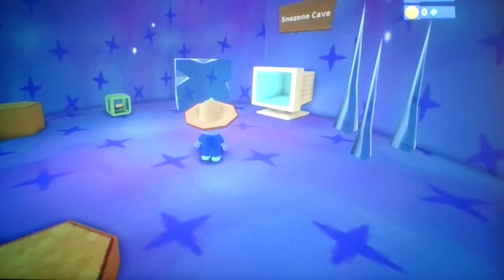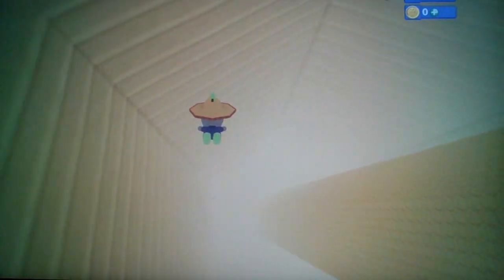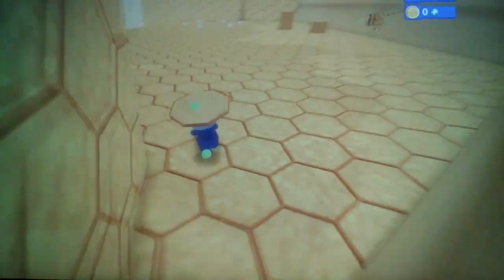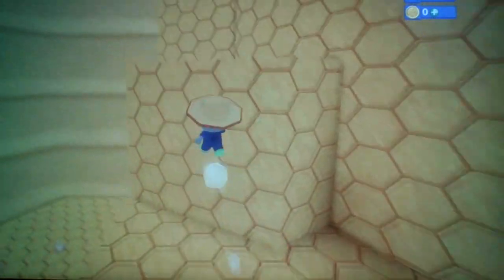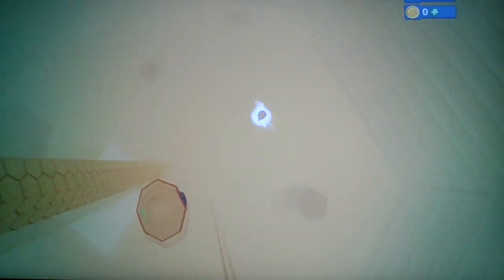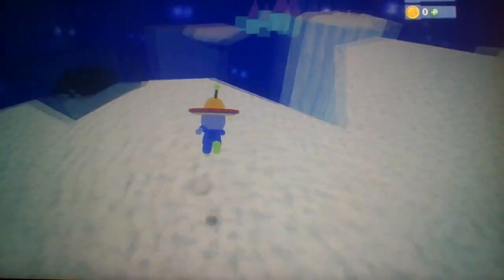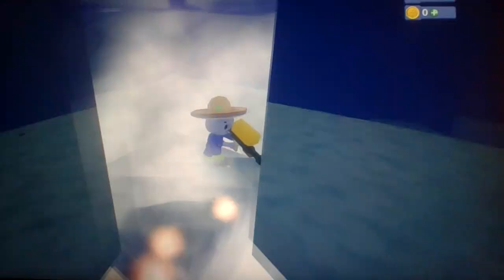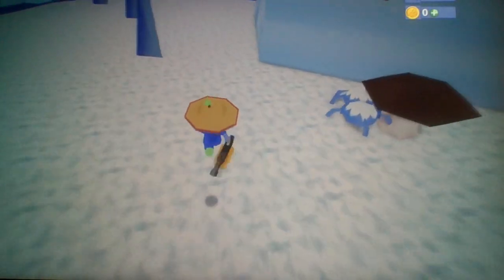Roblox Robot 64's Two Bonus Levels!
Buzz Buzz
(I will barry you alive!!!)